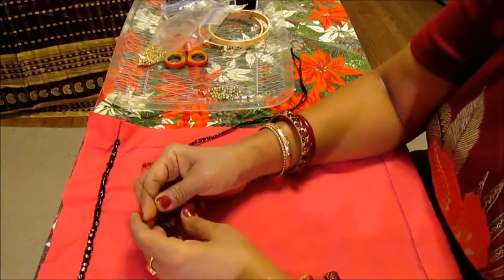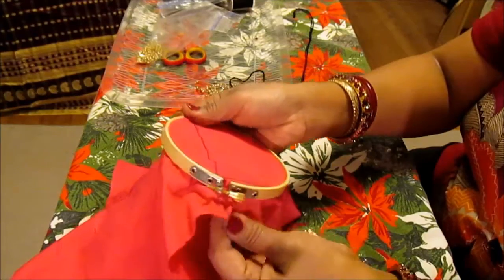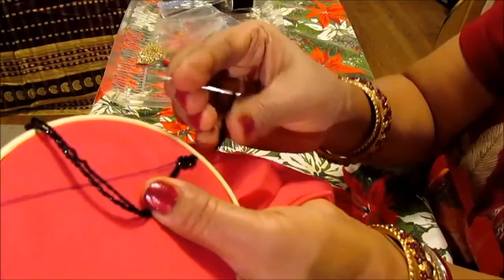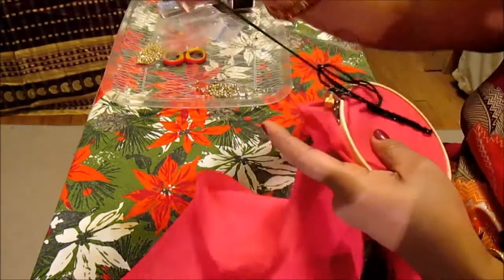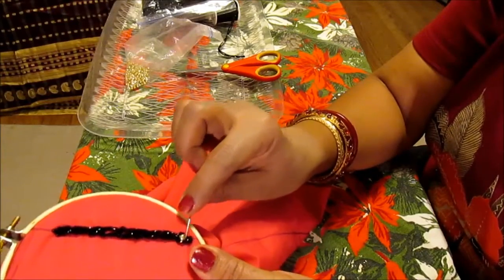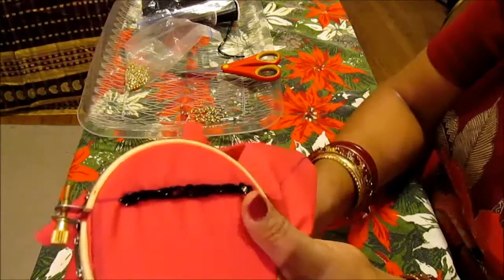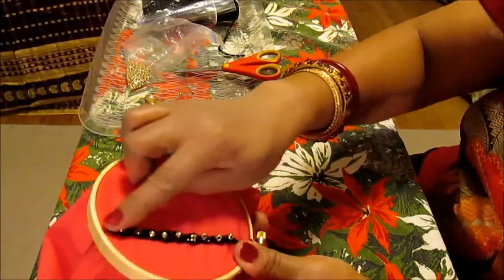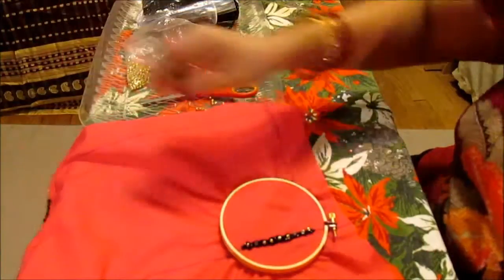DIY: CHAIN STITCH WITH GOLDEN BEAD EMBROIDERY STEP BY STEP!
Materials Needed
Yarn Or embroidery Thread.
Frame
Round beads
Needle two kinds big and beading needle.

PLEASE FOLLOW, I FOLLOW BACK!

Hi friends My Goal is 2000 subscribers by the end of December.

Please visit My Face Book Fan Page and Like